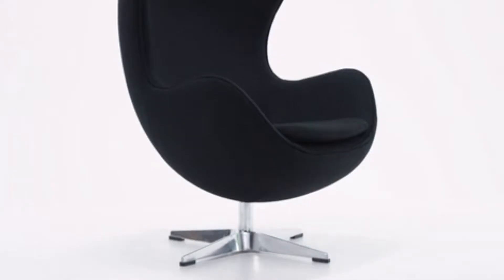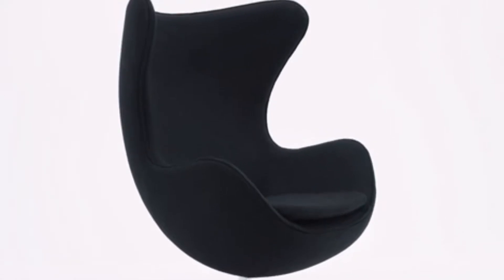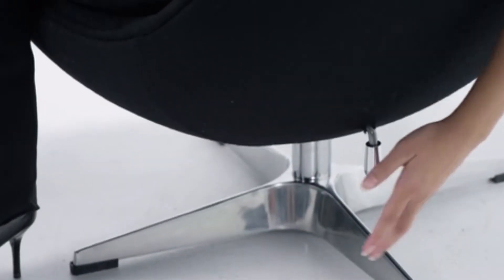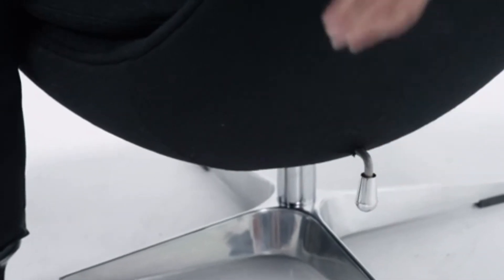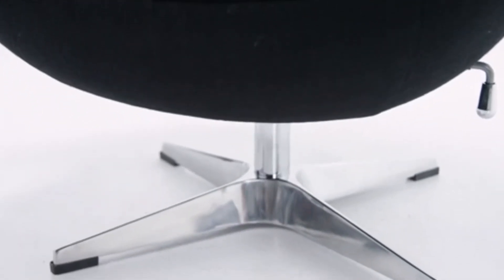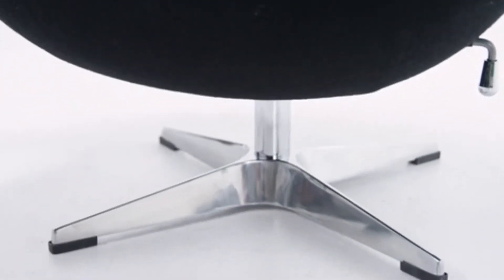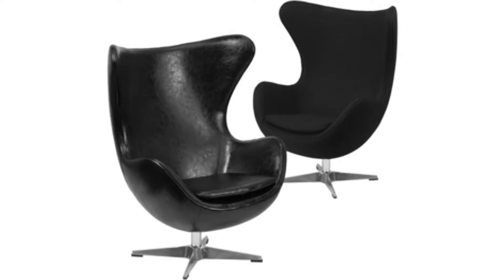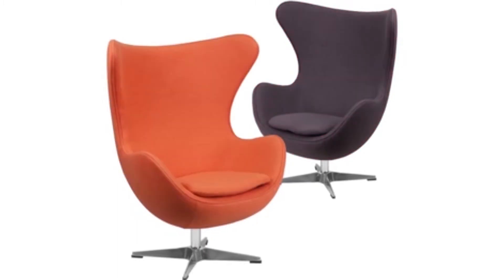Comfortable Rocking Wool Fabric Egg Chair - FitDango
This retro style chair will become everyone's favorite chair whether it is used in the home or office. The Egg Chair can be used in the home, but will add a distinguished look to your office or lobby for guest seating. The design of this chair is a classic mid-20th century design that will conform in any era. This chair features a tilt lock mechanism that offers a comfortable rocking/reclining motion. Chair rotates 360 degrees to provide easy access to a greater range of area. The deep and wide seat and back are designed to enclose your entire body.